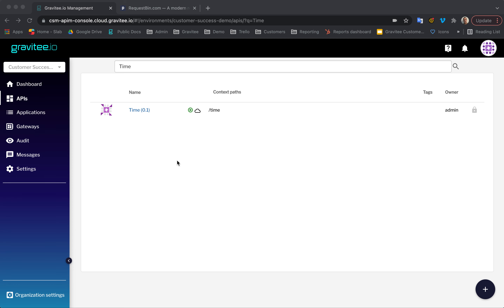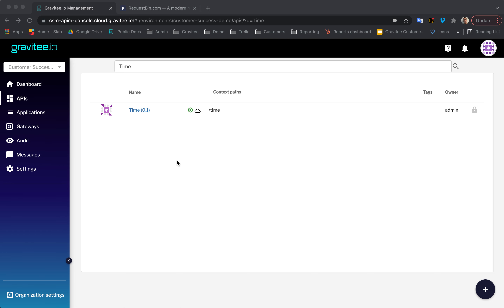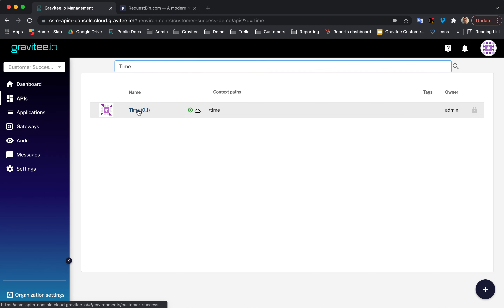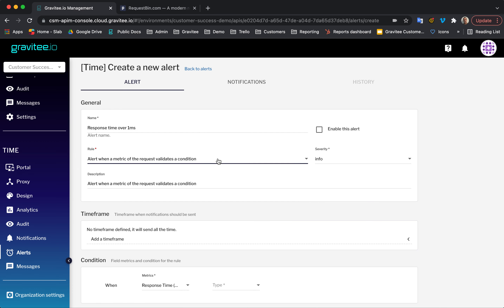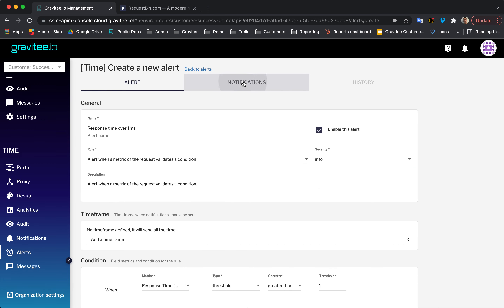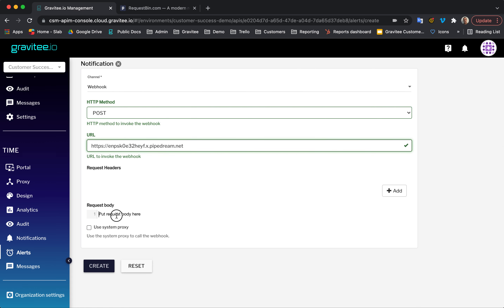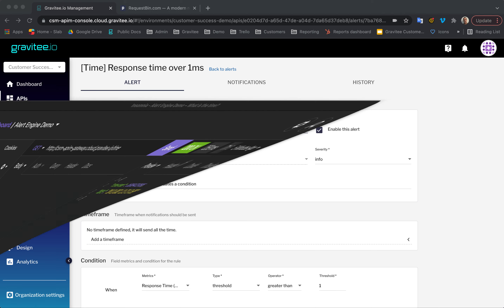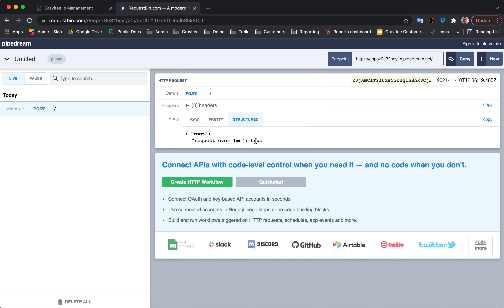Gravitee.io - Alert Engine Demo